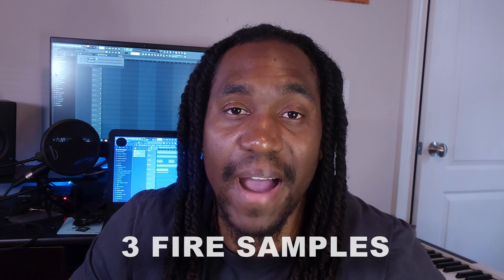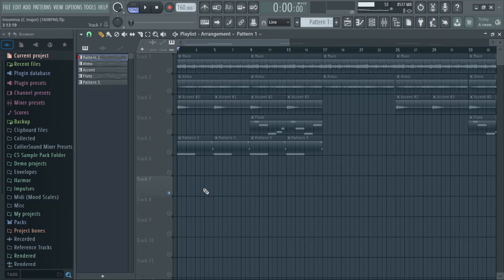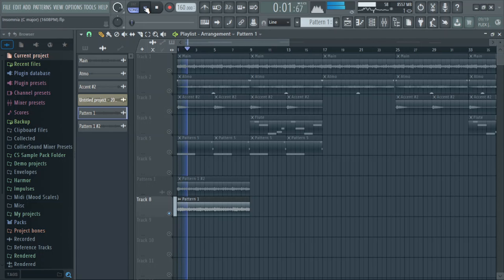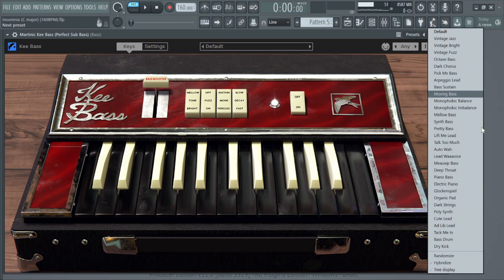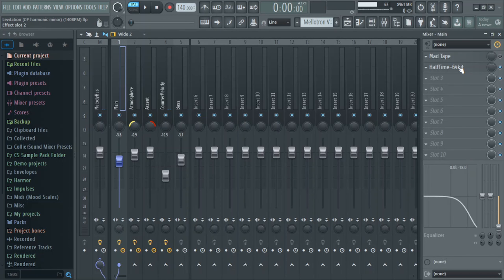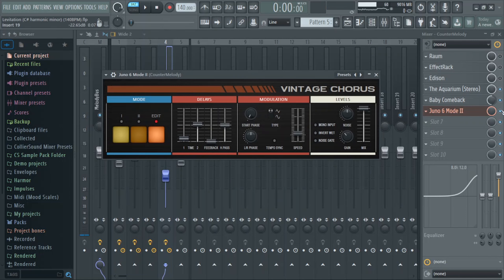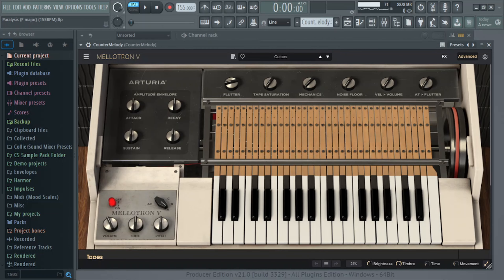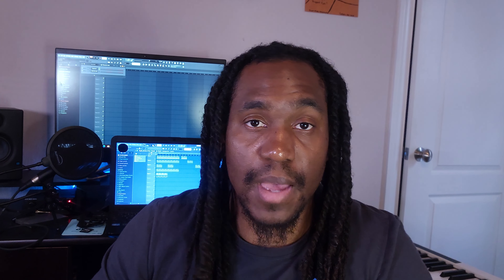HOLD ON!! HIDDEN Gems To Help You Make Dark Trap Samples Like Cubeatz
In this video, I'll show you hidden gems that you can use to make dark trap samples like Cubeatz

0:00 Intro
0:22 1st Sample Preview
0:46 1st Sample Breakdown
1:26 Crazy Gem
4:17 2nd Sample Preview
4:44 2nd Sample Breakdown
7:01 3rd Sample Preview
7:14 3rd Sample Breakdown
8:53 FREE Bonus
9:11 Outro